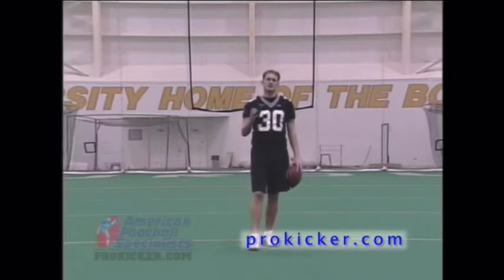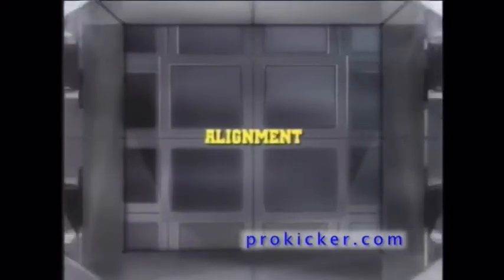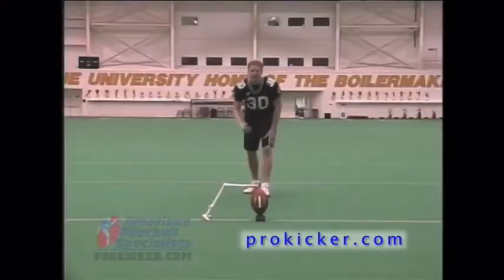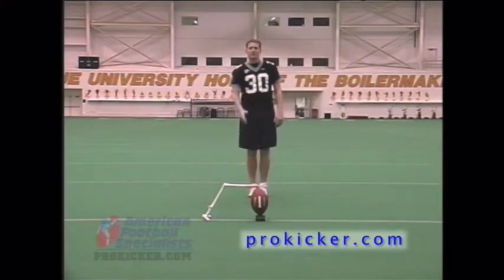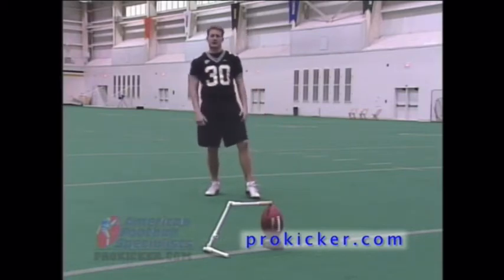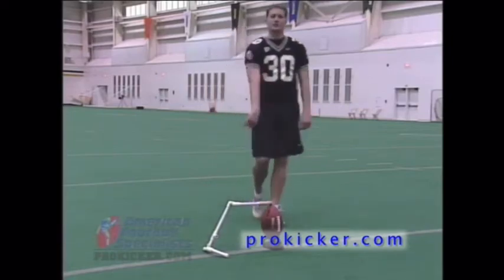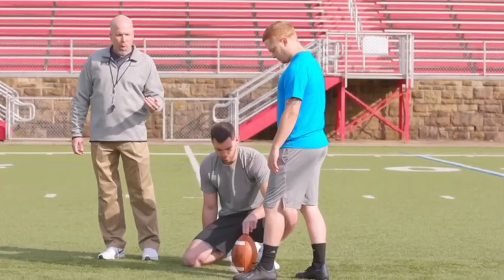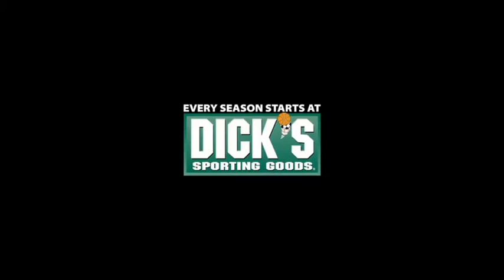Place Kicking Drills/Instruction W/iKick Professional Virtual Training CEO @iKick_Training Instagram